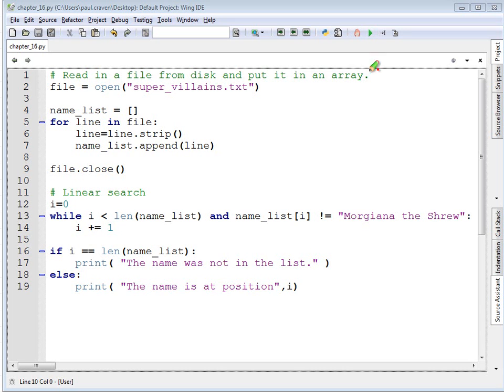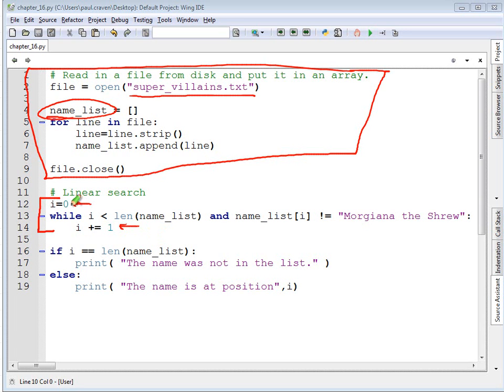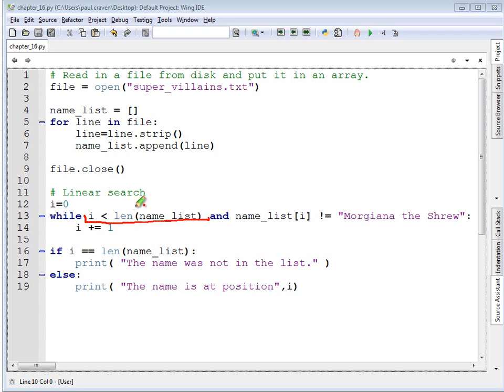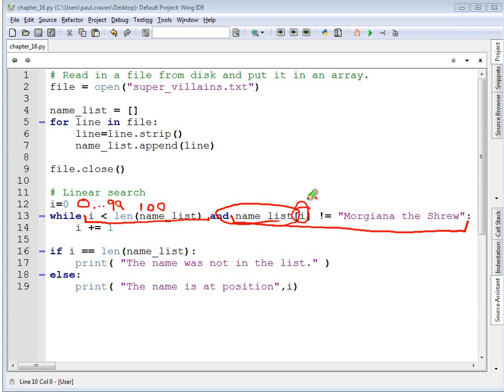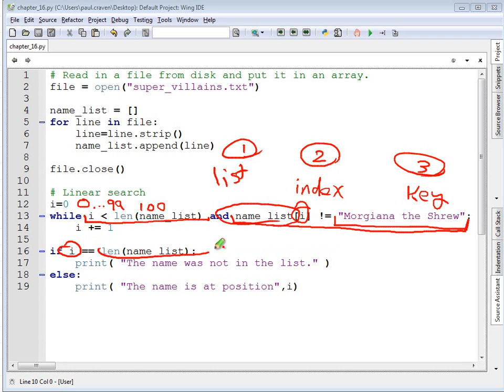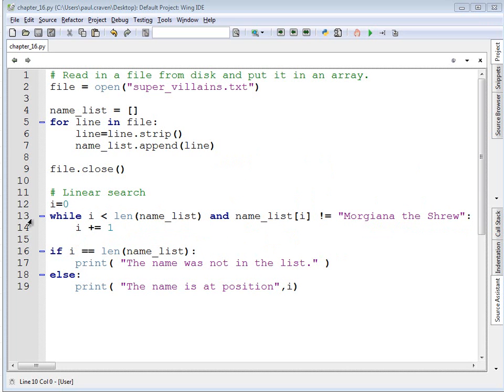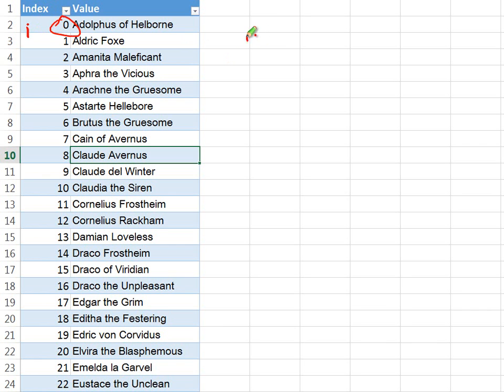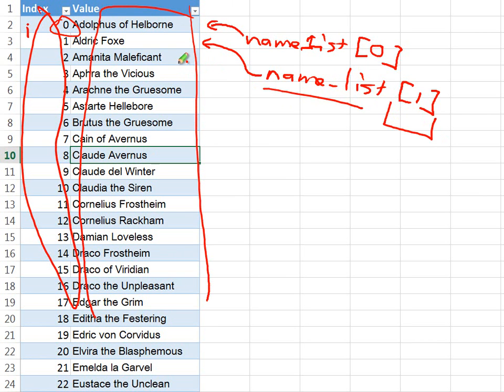Chapter 16: Linear Search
How to do a linear search in Python.